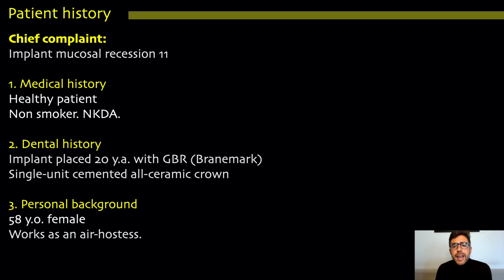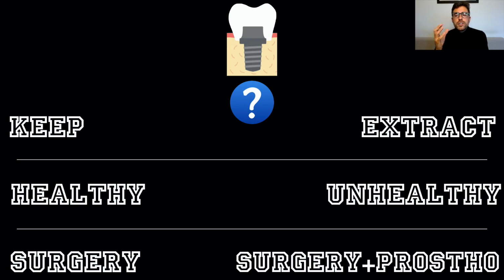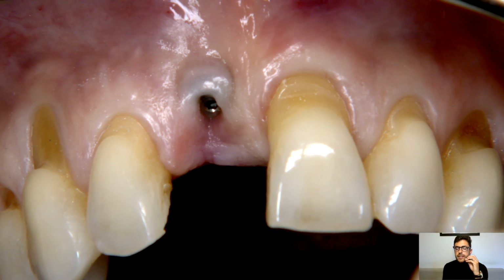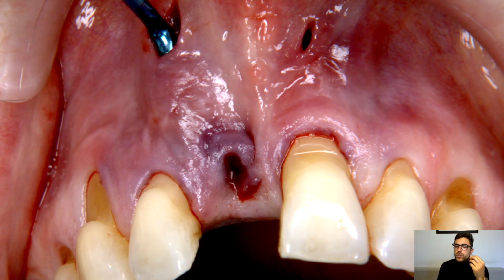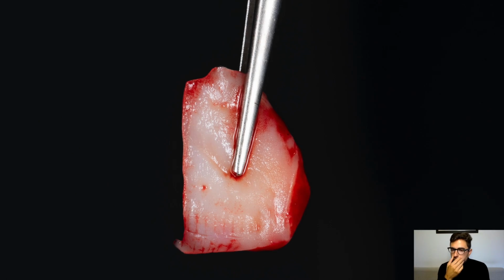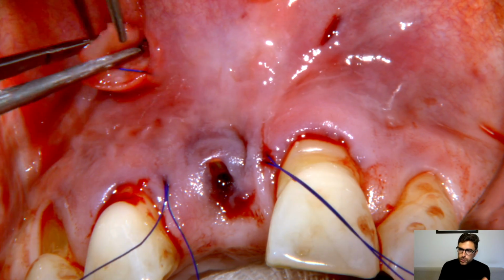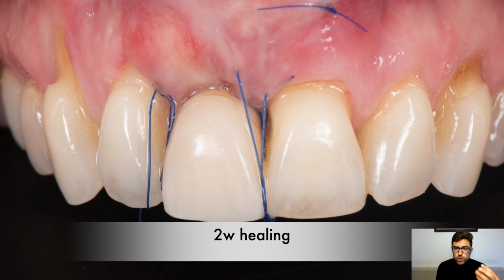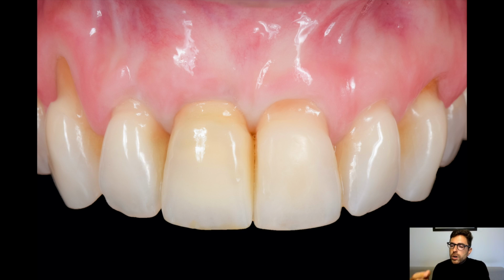Vista implant mucosal recession coverage w/ Alfonso Gil | Clinical Video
A 7 minute video from the EAO European Clinical Video Competition, in which practitioners share their work on a clinical case.

Watch Alfonso Gil's video about « Vista implant mucosal coverage », broadcast during the EAO Digital Days 2021.

Join us for more content on the EAO Library : Library.eao.org